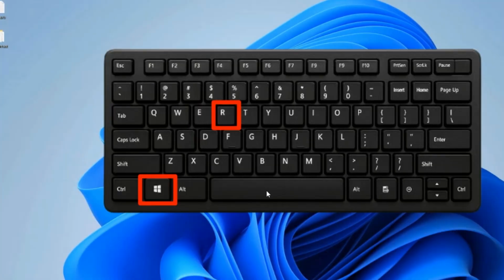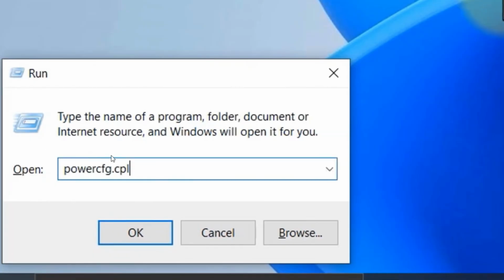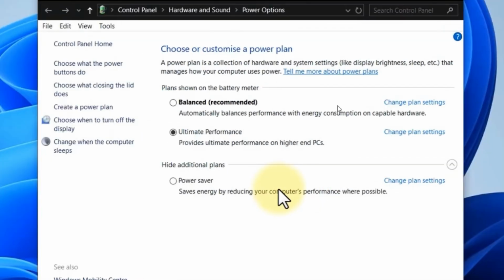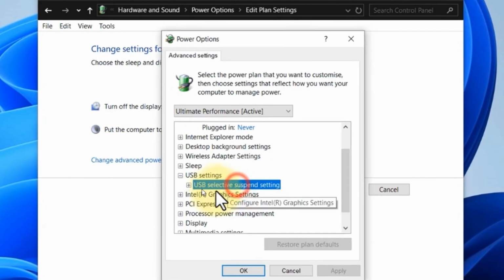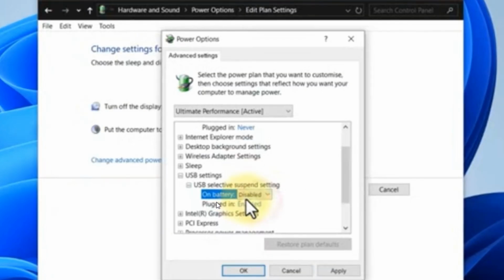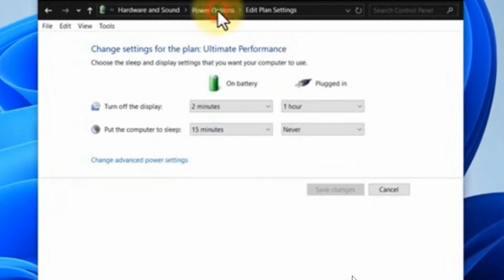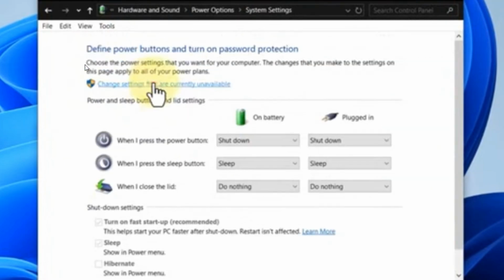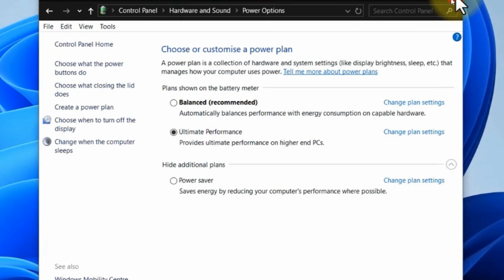Fix “Unknown USB Device (Device Descriptor Request Failed)” Error in Windows 11/10/8/7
In this video, we’ll guide you through effective solutions to fix the “Unknown USB Device (Device Descriptor Request Failed)” error that can occur on Windows 11, 10, 8, and 7. If you’re facing issues with your USB devices not being recognized, this step-by-step tutorial will help you troubleshoot and resolve the problem!

We’ll start by explaining what this error means and the common causes, such as driver issues, hardware malfunctions, or connection problems.

Next, we’ll walk you through several practical methods to fix the error, including:

Checking Physical Connections: Learn how to ensure that your USB device is properly connected and working.
Updating USB Drivers: We’ll show you how to check for and update your USB drivers through Device Manager to ensure compatibility.
Uninstalling and Reinstalling the USB Controller: Discover how to uninstall the affected USB controller and reboot your system to let Windows reinstall it automatically.
Running the Hardware Troubleshooter: Understand how to use Windows’ built-in troubleshooter to automatically detect and fix USB-related issues.
Testing on Another Computer: Learn the importance of connecting your USB device to a different computer to rule out hardware problems.
Additionally, we’ll provide tips for maintaining the health of your USB devices and preventing similar errors in the future.

Join us to regain full functionality of your USB devices and enhance your overall computing experience!